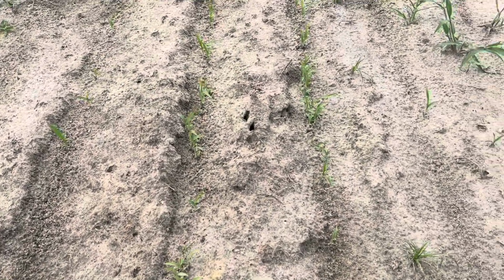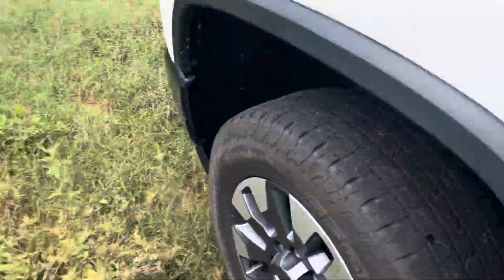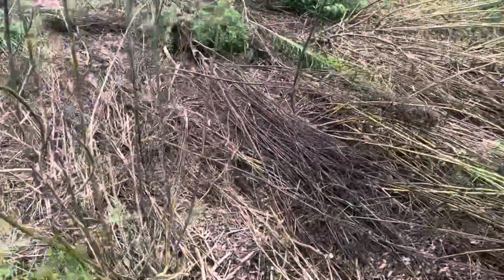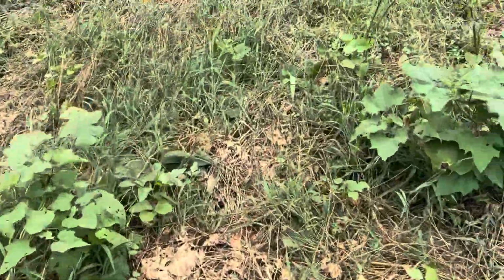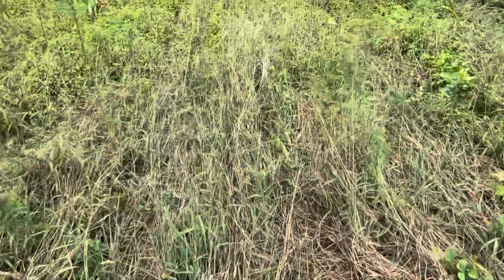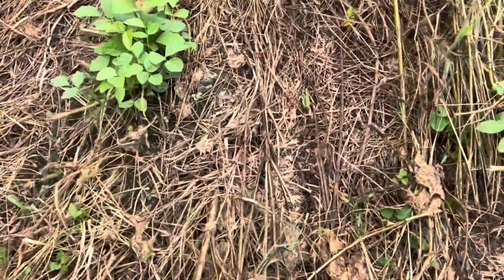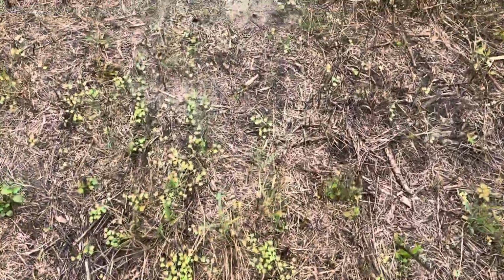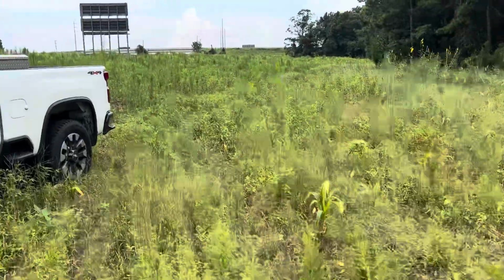Week 1 follow up: Should I have sprayed?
Week after planting and we had good germination but…….

Yea, I should’ve sprayed.

The MULTI-drill did a great job of rolling everything down and planting through the litter but without the crimping action we had a very low weed kill percentage.  If I had sprayed we would have had a much better kill and would have had a great stand in a few weeks.

Takeaways:
1) I’m going to keep checking up on everything weekly
2) Need to research more on best crops to grow for roller crimping that are also good food plot attractants
3) Plan ahead next time

Conventional planted on 8/2/23
No-till planted on 8/3/23

1st weekly check up on 8/11/23